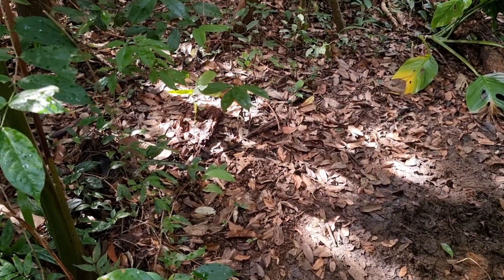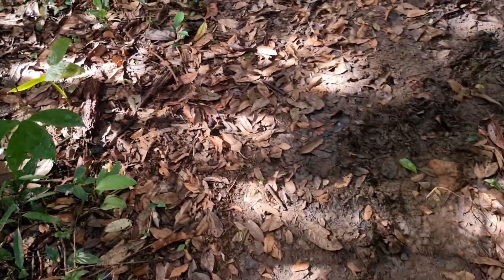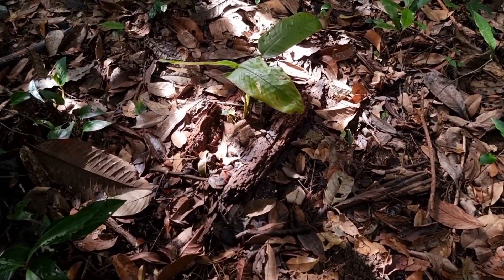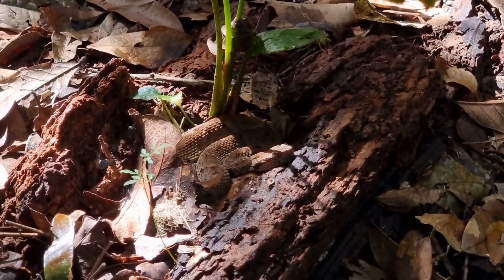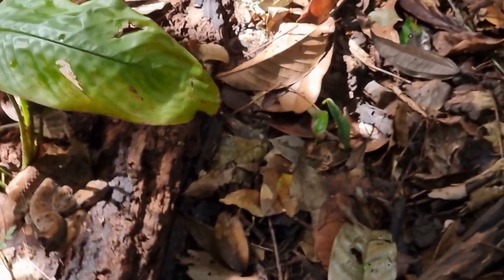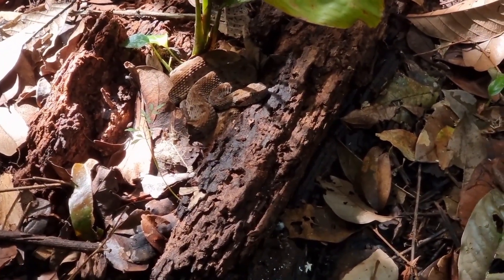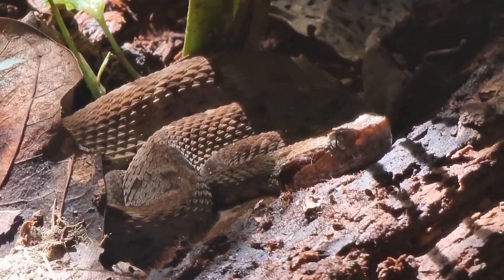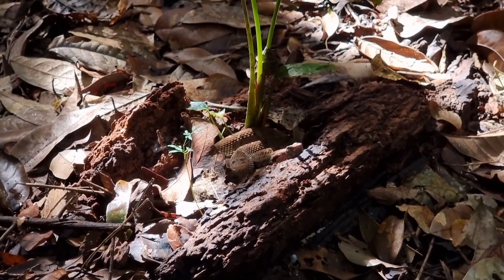A few words about the most dangerous snake in Amazonia - the common lancehead (Bothrops atrox)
Bothrops atrox — also known as the common lancehead, fer-de-lance, barba amarilla and mapepire balsain is a highly venomous pit viper species found in the northern South America. It is closely related to rattlesnakes and is responsible for 90% of the bites in the region and for most of the deaths.